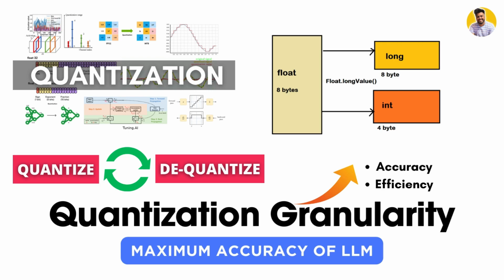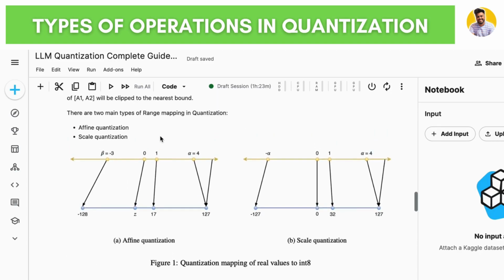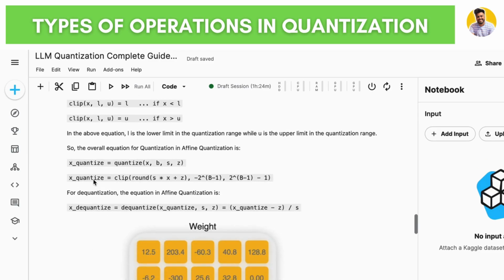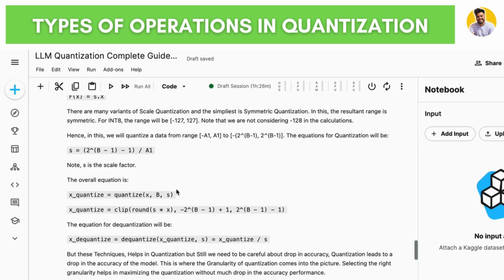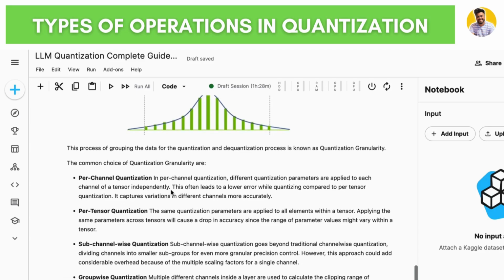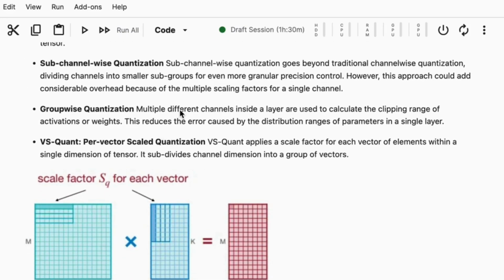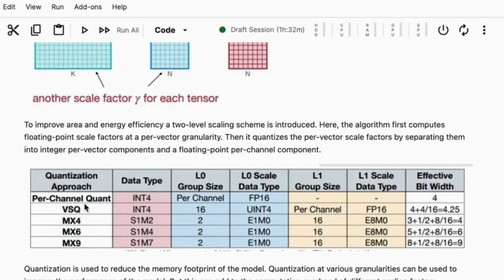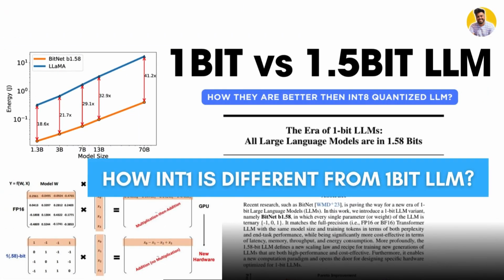Day 63/75 What is LLM Quantization? Types of Quantization [Explained] Affine and Scale Quantization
In this video I Explained about:
- What is Quantization?
- What is Quantize and De-Quantize?
- What is Affine Quantization?
- What is Scale Quantization?
- What is Quantization Granularity?
- How Quantization Granularity increase the model accuracy and efficiecny?

🗂️  In Next video -  Difference Between 1Bit Quantized LLM and 1.5Bit Quantized LLM and How its the Best Quantizaion then INT8 Quantization?

75 hard challenge,
75 hard generative ai learning challenge,
75 hard coding,
Hugging Face Transformers,
75 hard genai challenge,
75 day hard genai challenge,
75 hard machine learning,
question answering nlp project,
chatbots,
chatbot transformers,
Trending,
interview questions,
leetcode questions,
PyTorch,